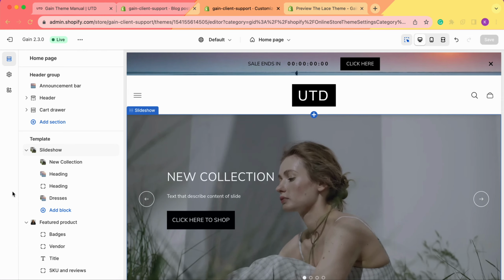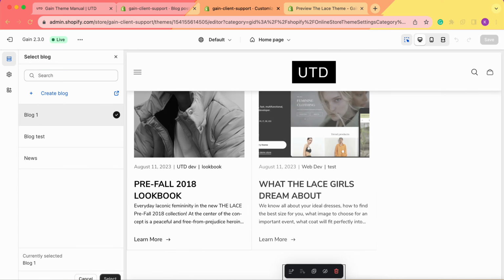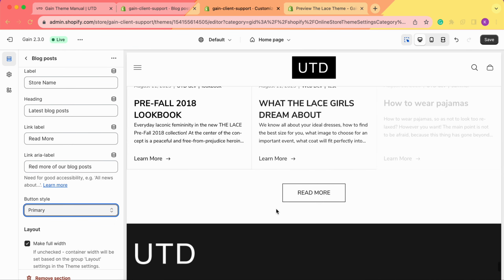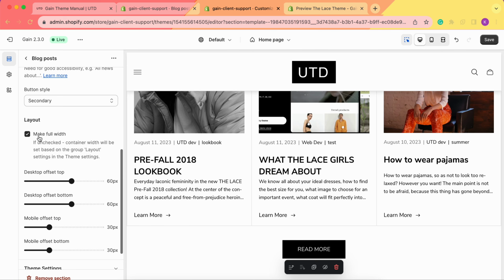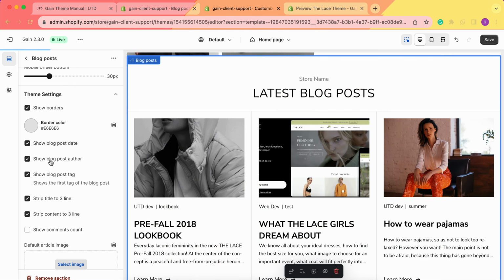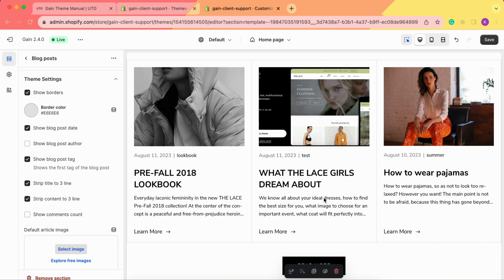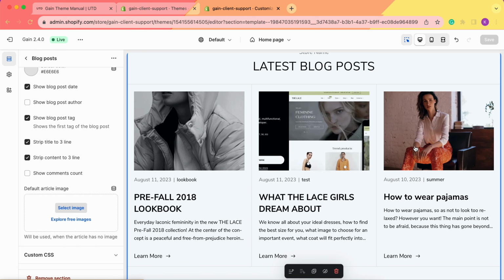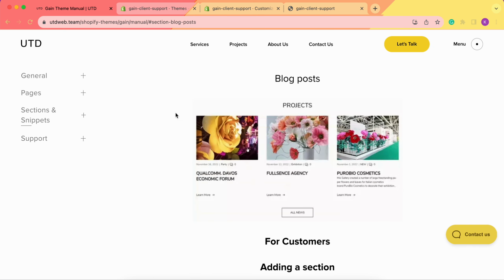How to set up the Blog Posts section, Gain Shopify theme Version 2.4.0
In this video, we'll show you how to set up the Blog Posts section, Gain Shopify theme Version 2.4.0